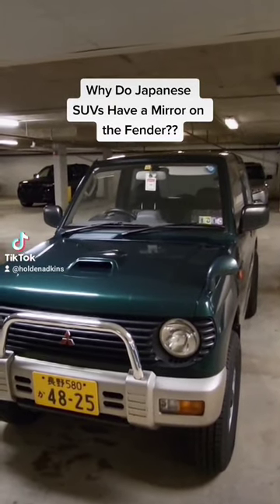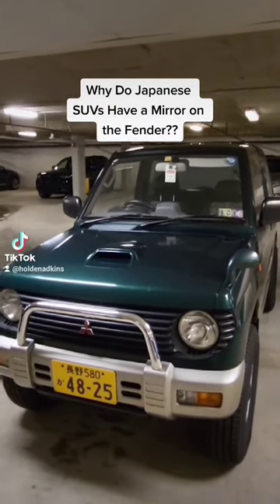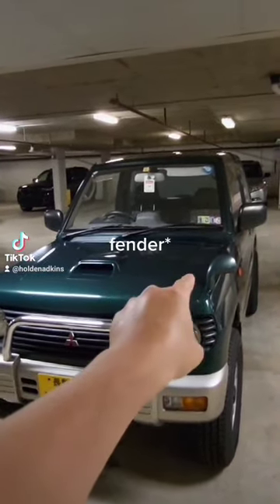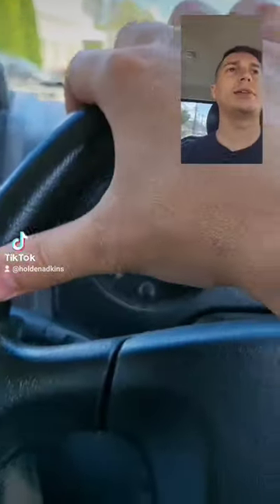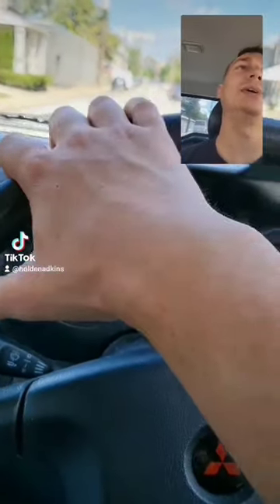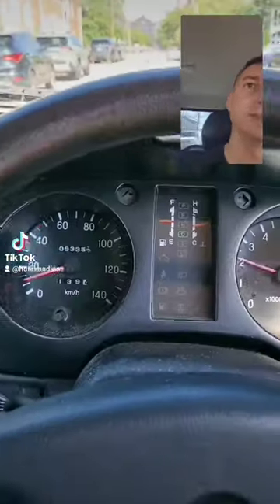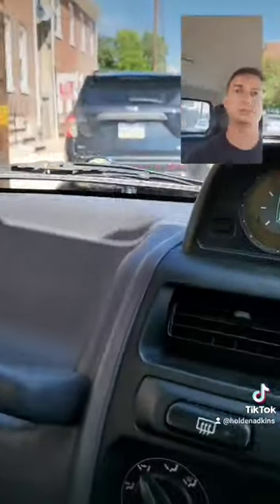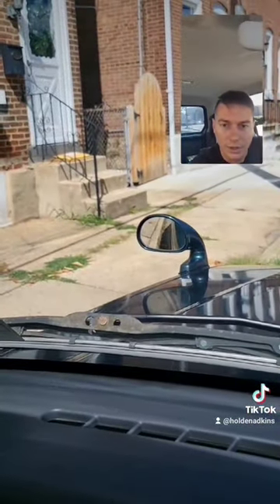Ever wonder why SUVs in Japan have an extra mirror?